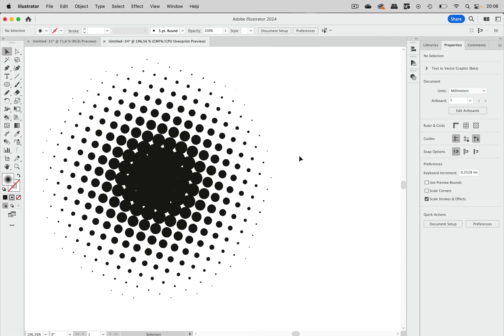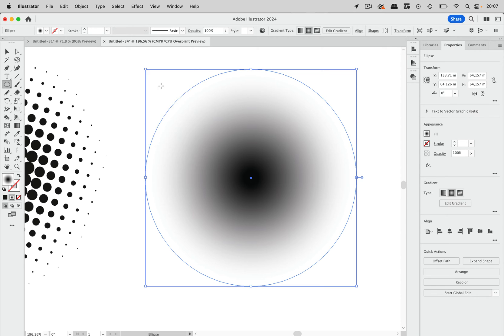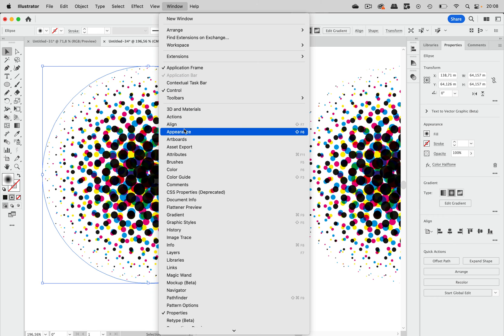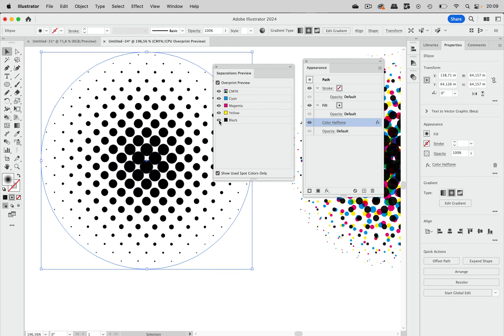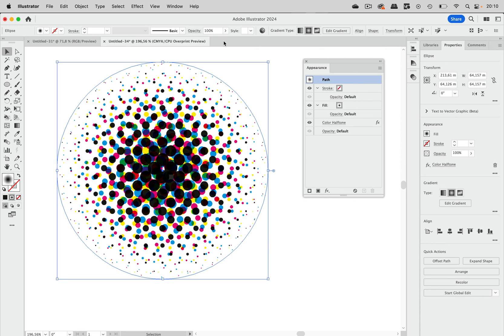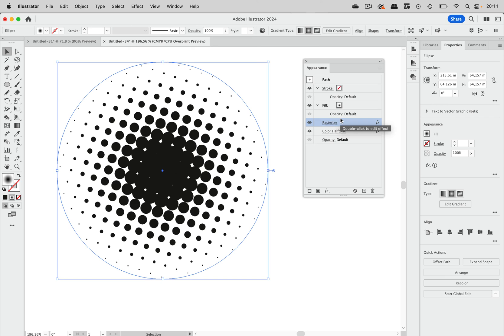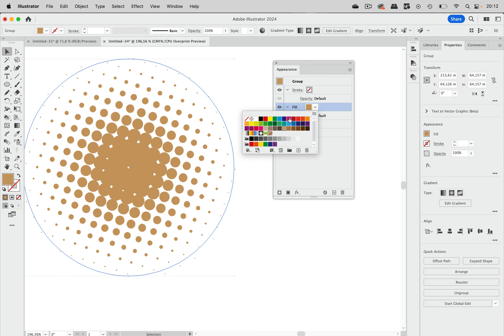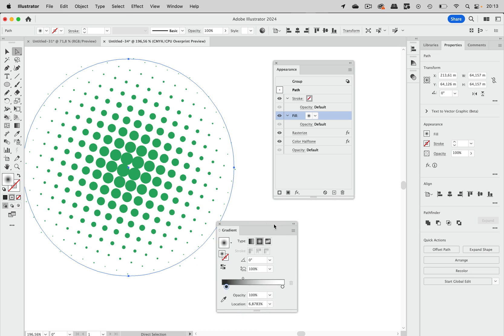How To Create A Colored Halftone Pattern In A Clean And Fully Editable Way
When creating halftone dot patterns, many people make a mistake in the Color Halftone effect. We are going to analyze why that is a mistake, how you can do it better and what that allows you on top of working in a clean fashion.